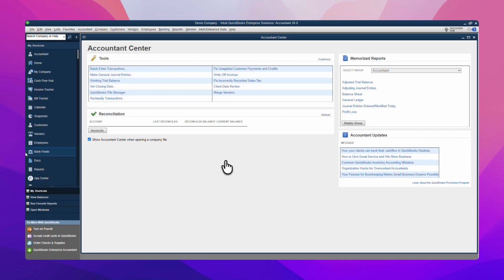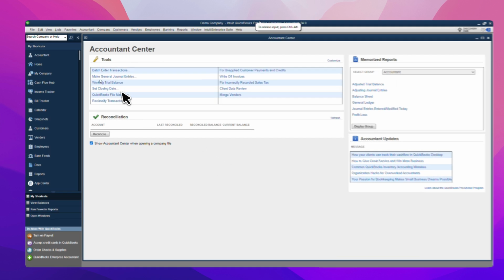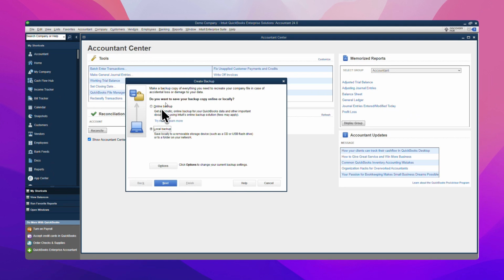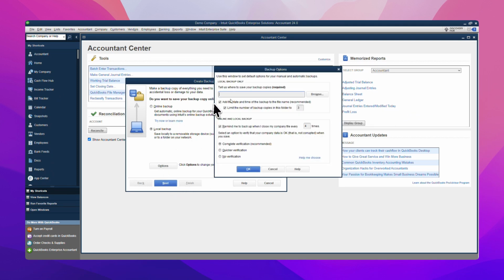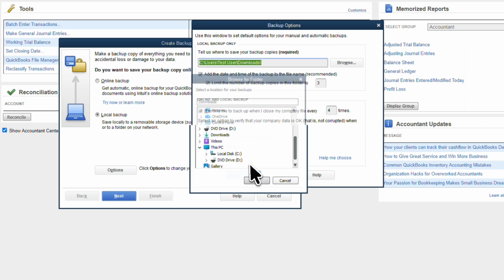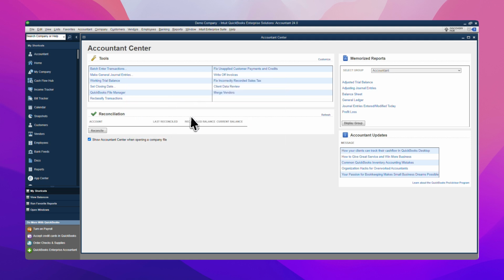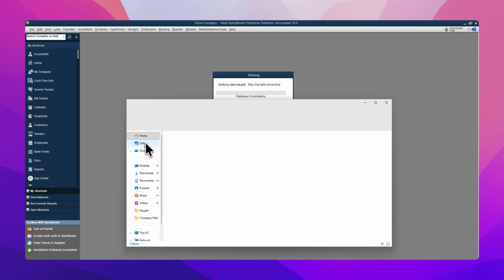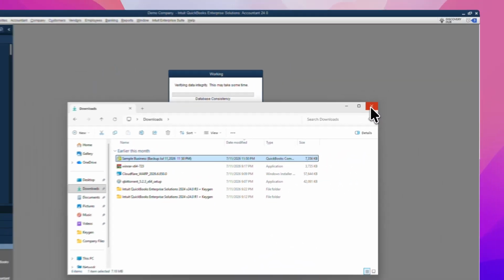How to Create a QuickBooks Backup File and Send It to Your Accountant (2026 Updated Guide)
Learn how to create a QuickBooks backup file and send it to your accountant the right way! In this 2026 step-by-step beginner tutorial, I'll show you how to create a company backup, save it securely, share it with your accountant, and protect your financial data during the transfer. Perfect for beginners and anyone looking to better manage their accounting and bookkeeping.